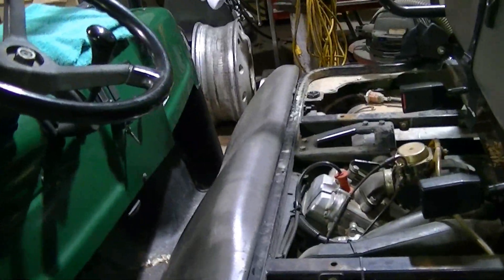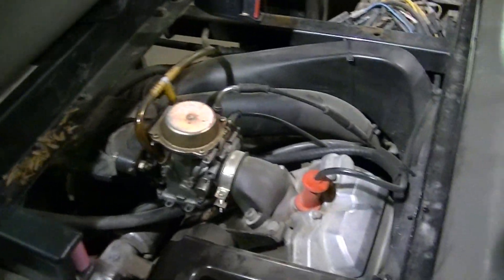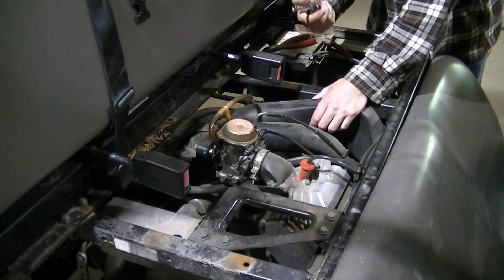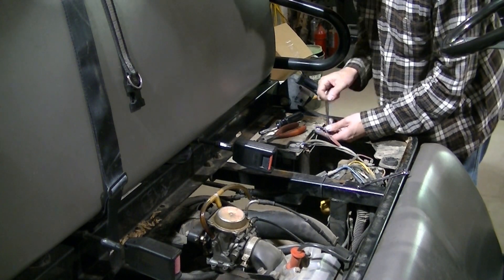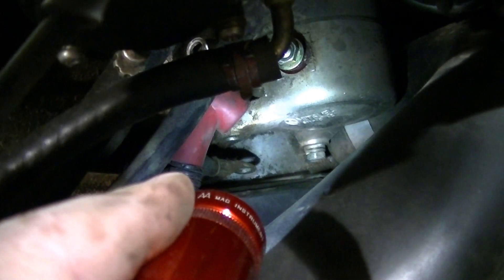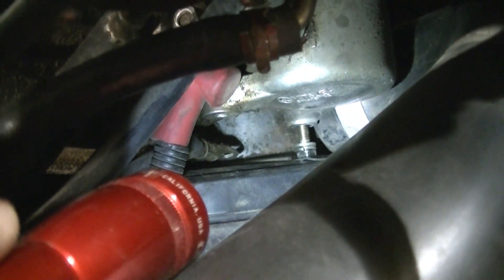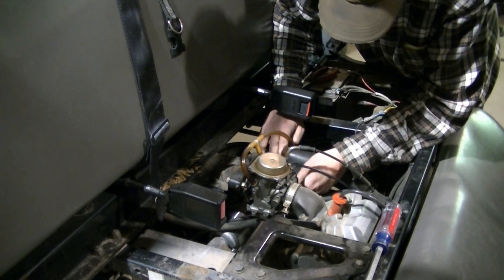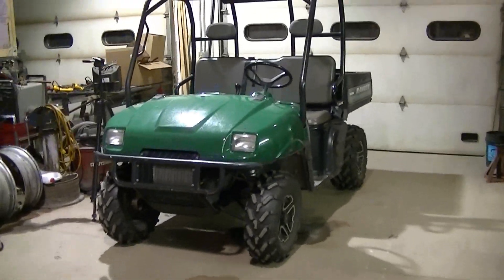2002 Polaris Ranger 500 Starter Replacement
Starter went out on my Polaris Ranger so I installed a new one.  The install is very similar to the Polaris Sportsman 500 that I did before but there are differences.

Things that might help with a project like this:
Polaris Starter
Starter Drive Bendix
Pull Starter